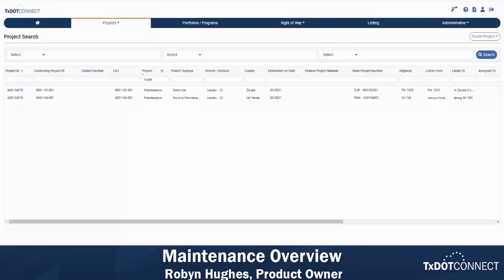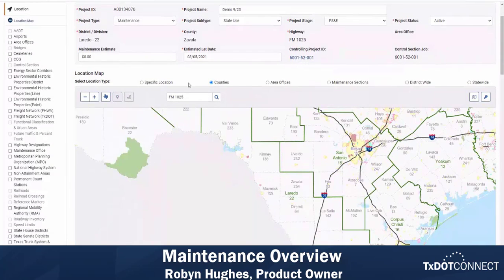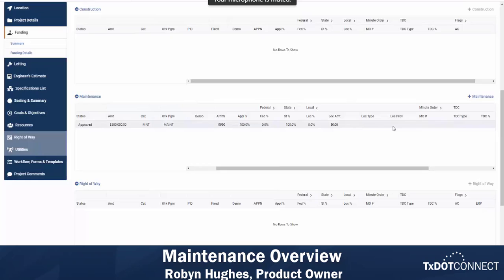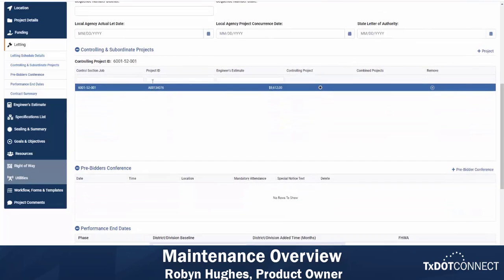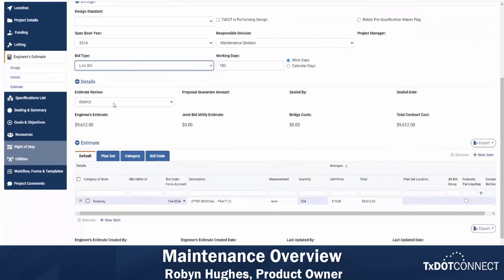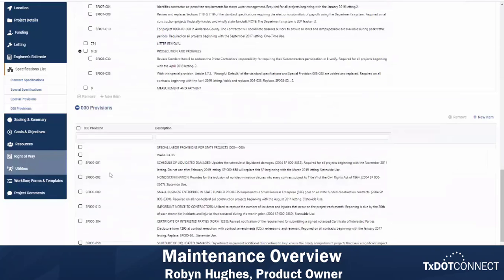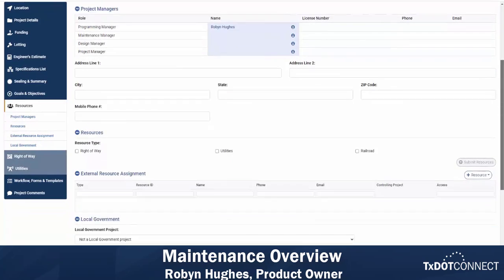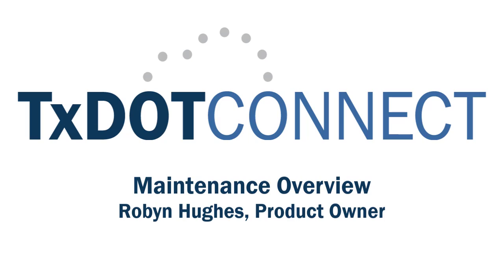TxDOTCONNECT Demo Maintenance Functionality Overview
Overview of the functionality focused on maintenance projects.